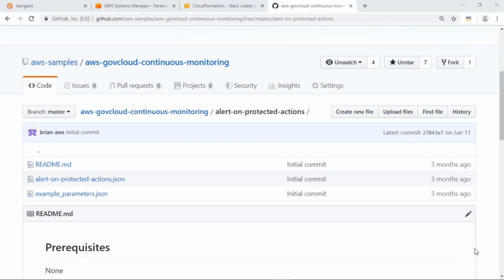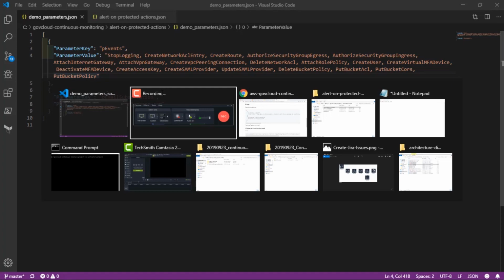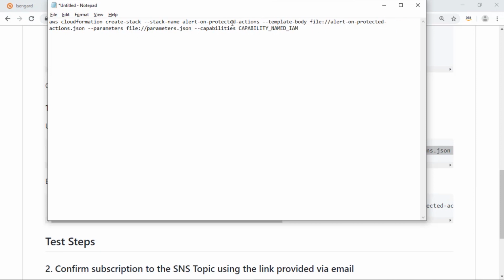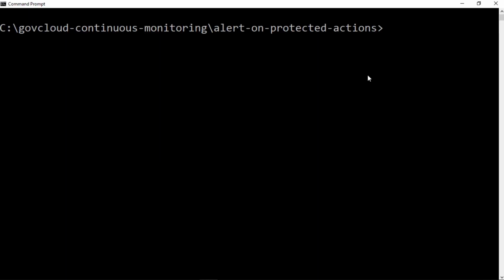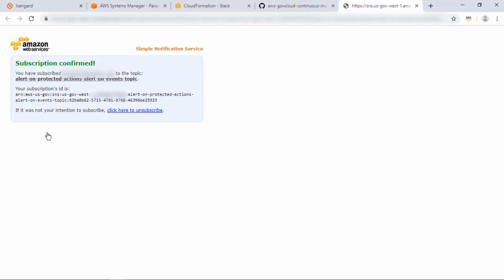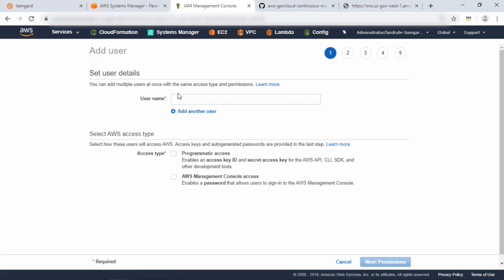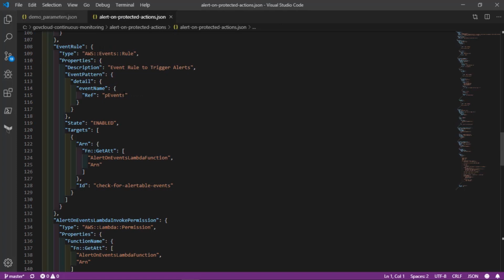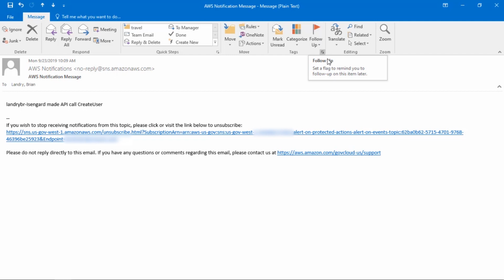How to alert on protected actions in AWS GovCloud (US)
Learn how to use Amazon SNS to alert on protected actions such as creating an IAM user or attaching an internet gateway.